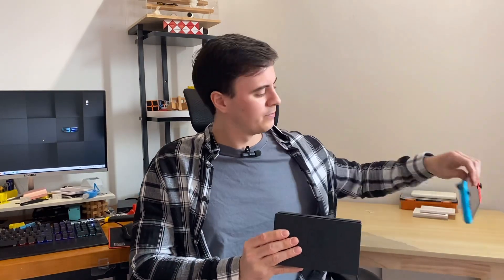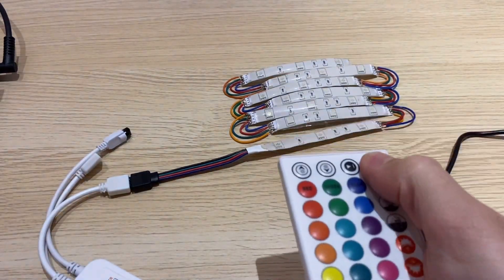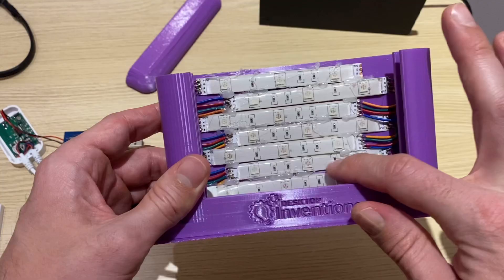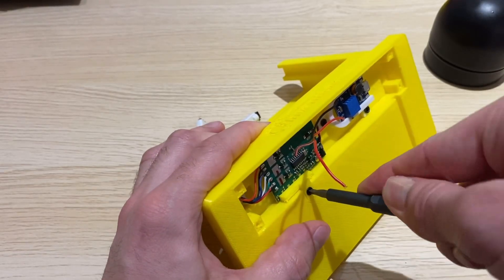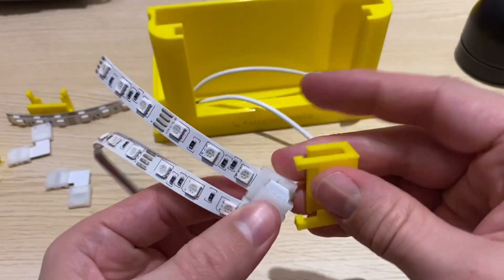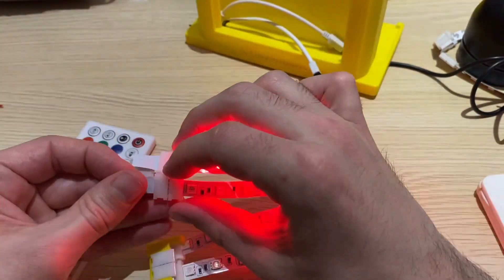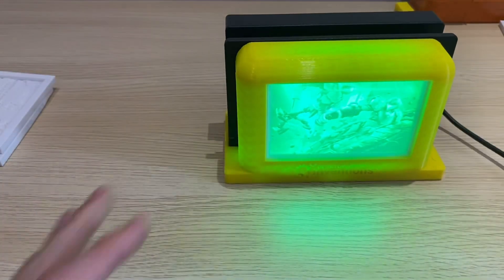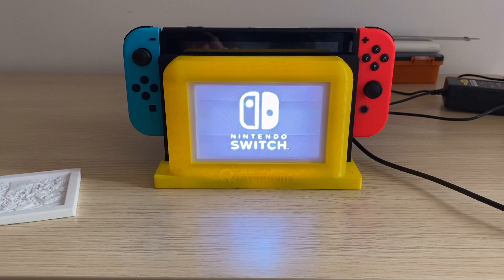Making a Lithophane Add-on for Nintendo Switch Dock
In this video I go over how I created a backlit Lithophane light box that is an addon component to your Nintendo switch dock.  The dock is powered off of any 5V source but is intended to plug directly into your Nintendo switch dock.  The dock is controlled by a remote control that comes with the LED light strips.  Also you can 3D print your own Lithophane designs to insert into the front cover.

Time Stamps:
0:00 Intro
0:35 V1.0 Mechanical
1:04 V1.0 Electronics
3:14 V1.0 Testing
4:15 V1.0 Showcase
4:44 V2.0 Mechanical
5:12 V2.0 Bottom Assembly
6:18 V2.0 LED Assembly
9:23 V2.0 Testing
10:46 V2.0 Cleanup
11:45 V2.0 Showcase

90 degree connector

DC boost convertor

light strip indoor  (not selling anymore)

alternate light strip black, outdoor rated